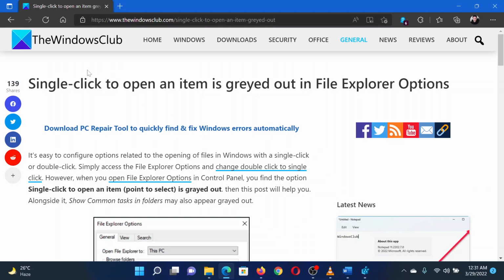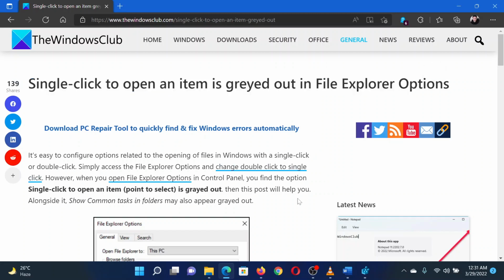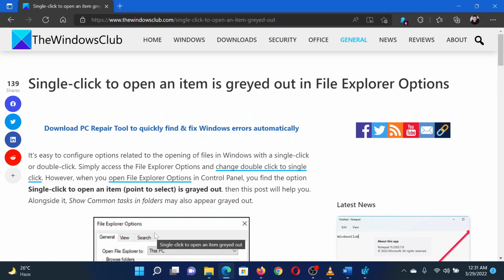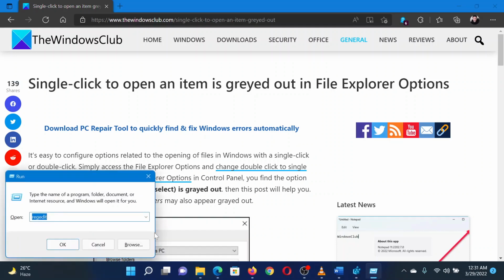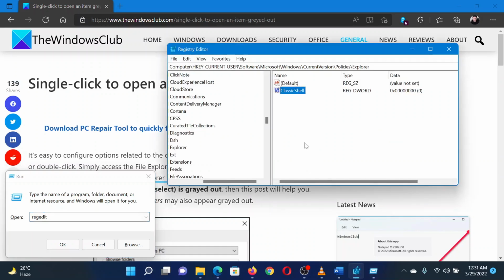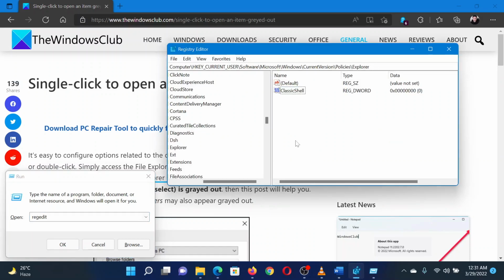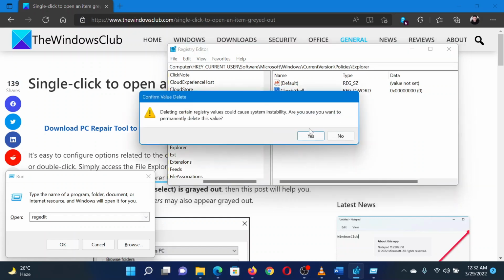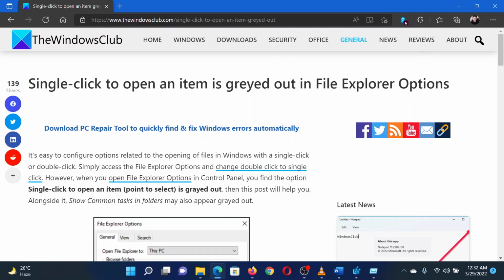Single click to open an item is greyed out in File Explorer Options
It’s easy to configure options related to opening files in Windows 11 with a single click or a double click. Access the File Explorer Options and change the default setting from double-click to single-click. However, when you open File Explorer Options in the Control Panel, you find that the option "Single-click to open an item (point to select)" is grayed out. Then this tutorial will help you. Alongside it, 'Show Common Tasks in Folders' may also appear grayed out.

Timecodes:
0:00 Intro
0:26 Registry Editor fix